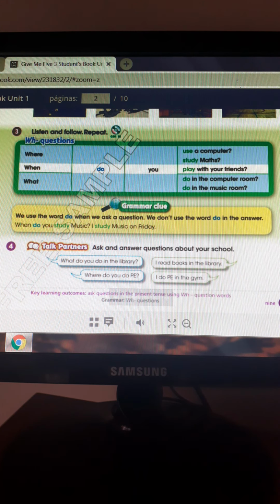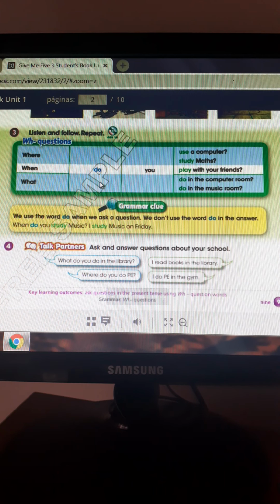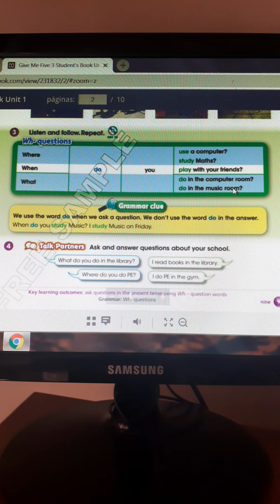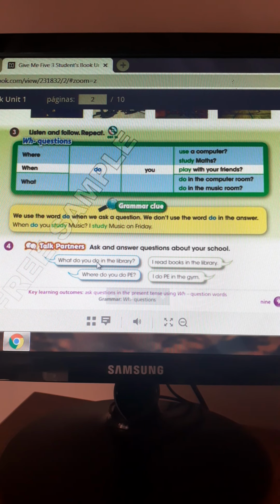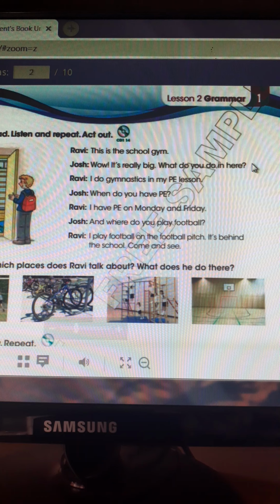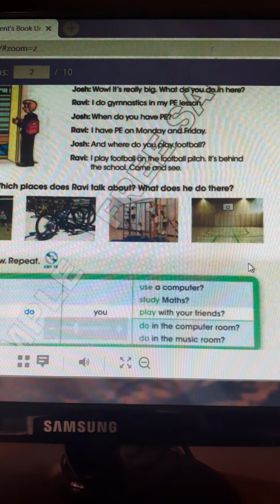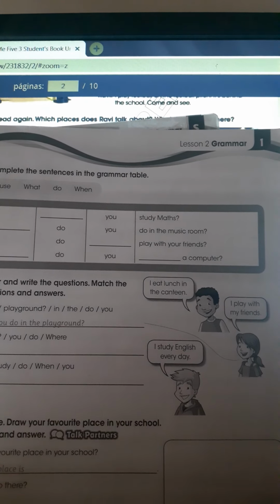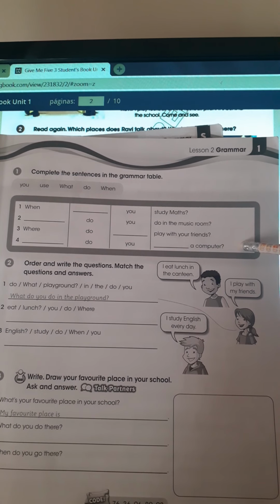Monday 13th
6B